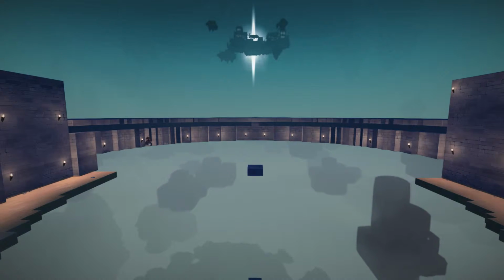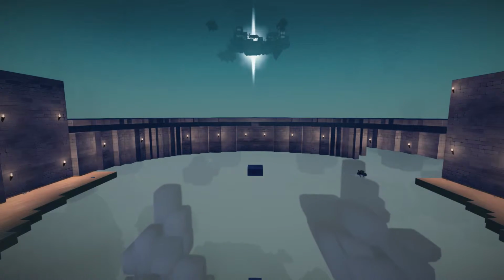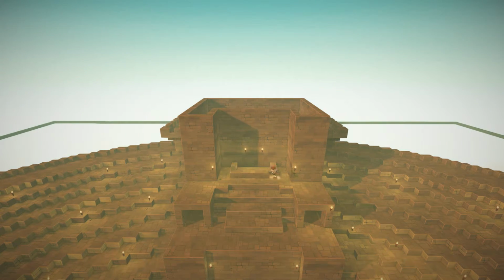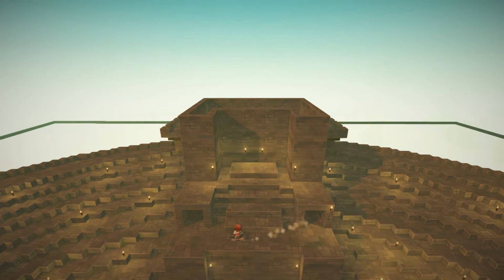Skysaga: Let's Build a Coliseum - Ep. 3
Closing the loop.
With thousands upon thousands of grey blocks...